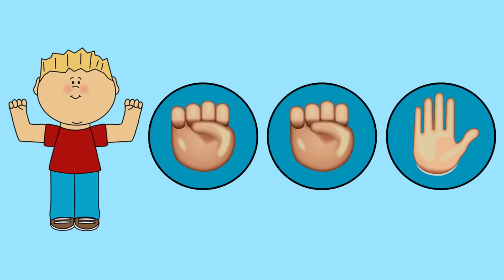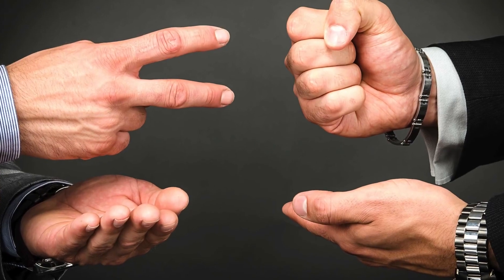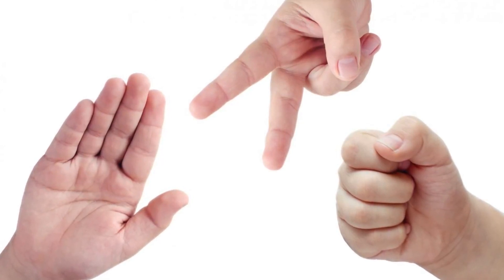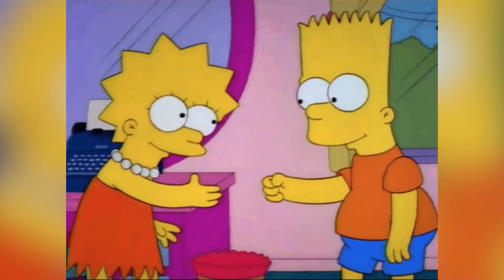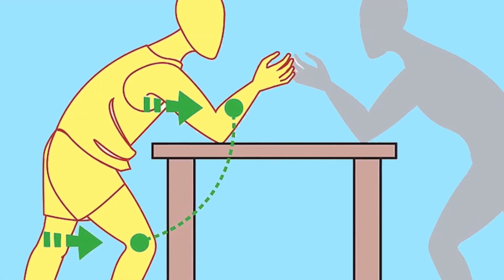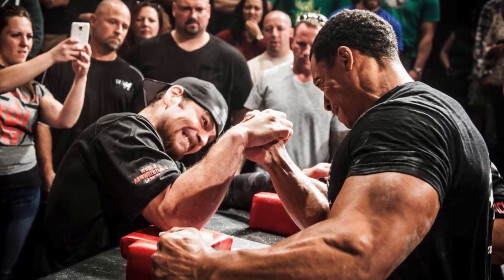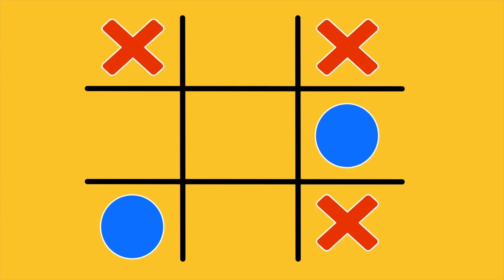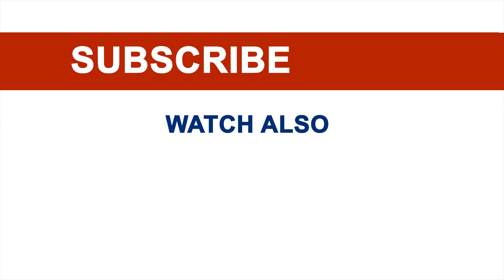😱🔎 4 unexpected ways to WIN POPULAR GAMES | Riddles and brain teasers | Mogol TV ENG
Most likely, many people think that popular games are just luck. But it's really just math and probability theory. In this video, you will learn 4 unexpected ways to win at popular games. 🌈 Previous video